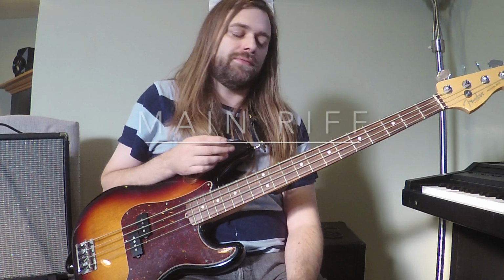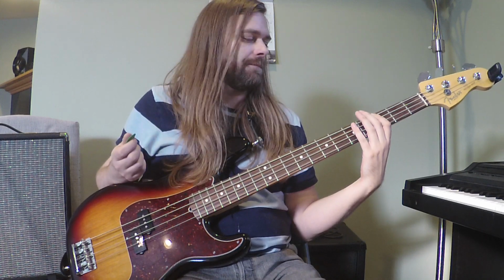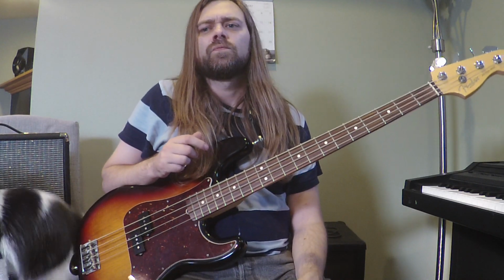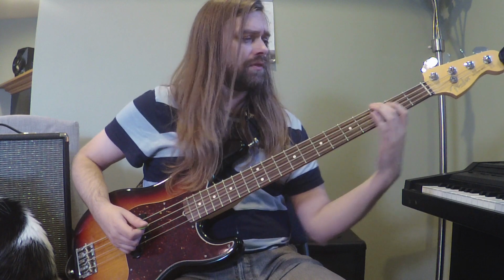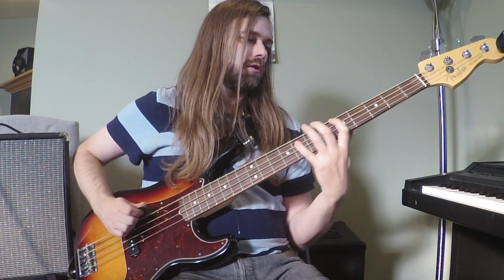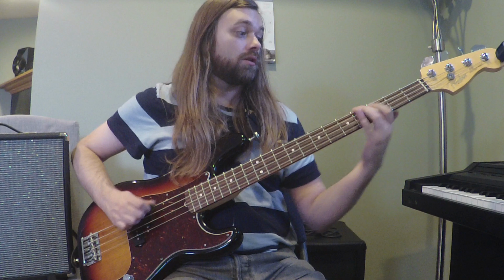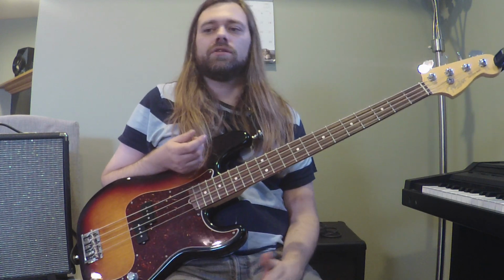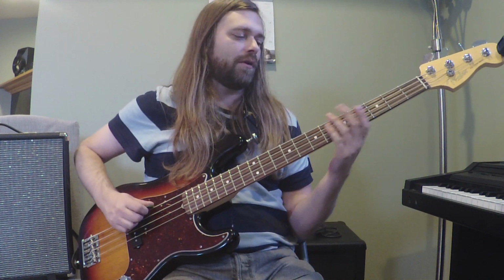The Doors - Hello, I Love You Bass Lesson